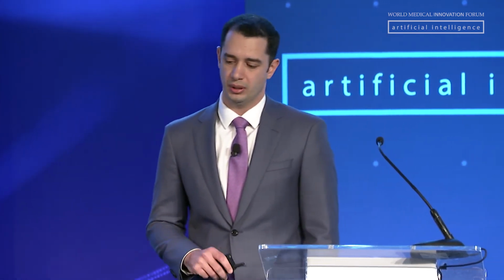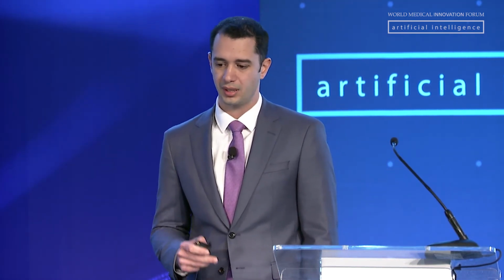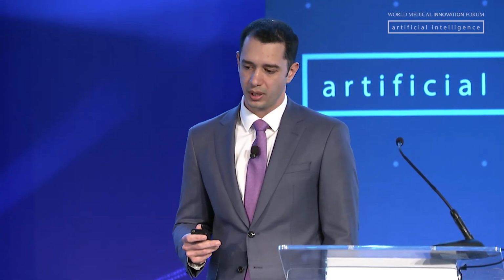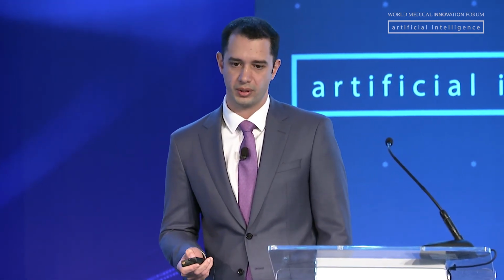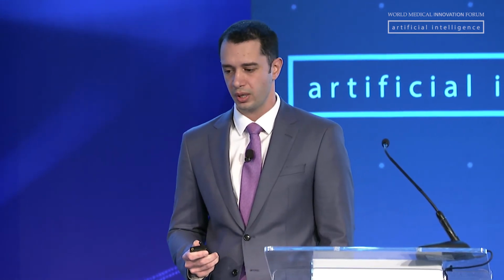2018 WMIF | First Look: Omar Arnaout, MD, BWH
Using Residual Convolutional Neural Networks to Improve Treatment of Brain Tumors

Omar Arnaout, MD, Co-Director, Computation Neuroscience Outcomes Center, Attending Neurosurgeon, Department of Neurosurgery, BWH; Member of the Faculty, HMS